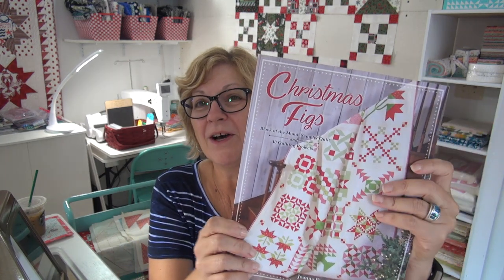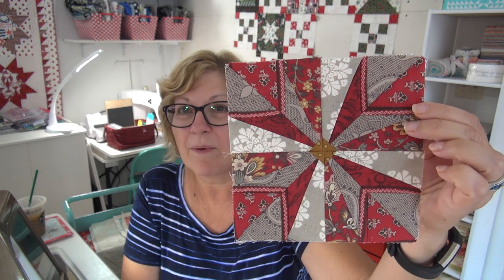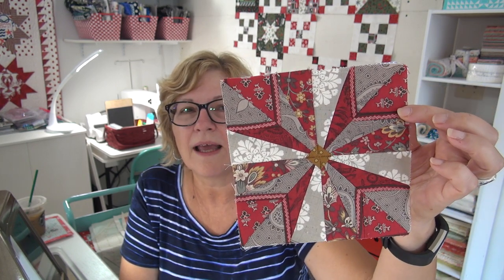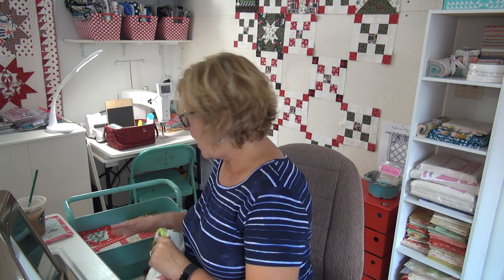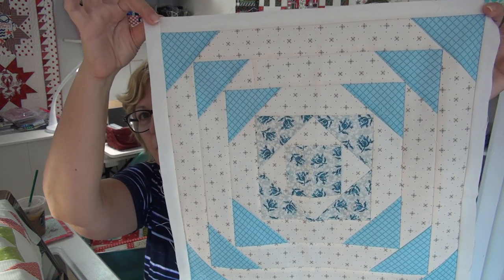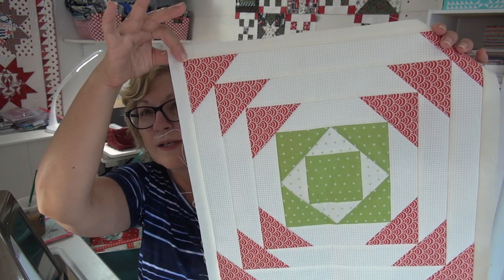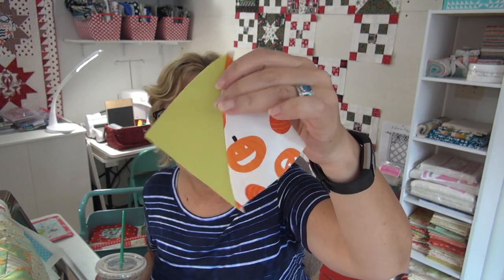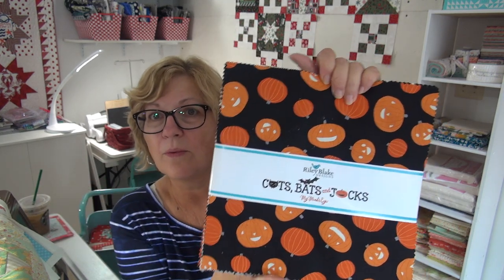Block #2 Christmas Fig sew along and more 9 13 18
**Hello Quilters! Today there is a giveaway from my love friend Joanna on our websites to celebrate the Christmas Figs sew along
* Tonight I'm sewing Halloween blocks. Going to do one with Green & One with white ... wonder which will win my heart?
* and The Quilt is in my Triangle book